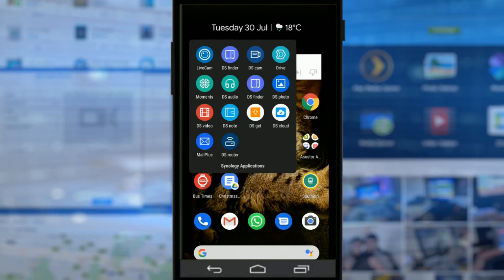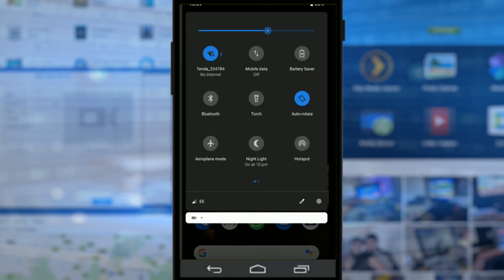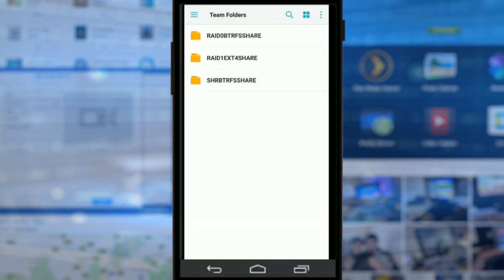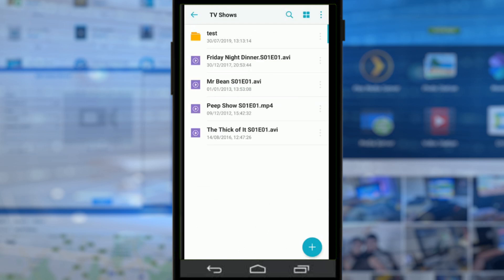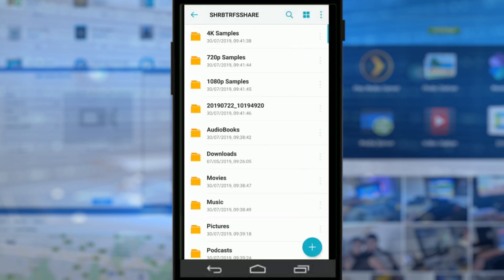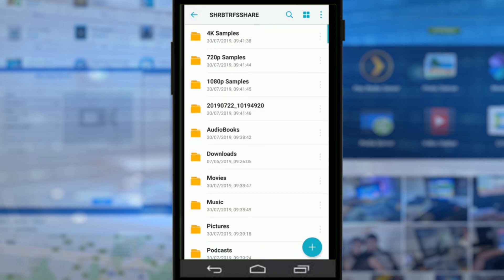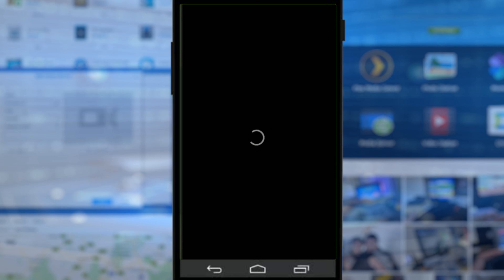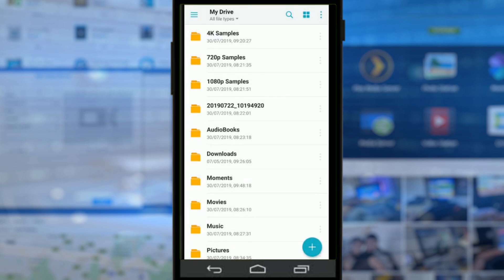Synology Drive Mobile for NAS 2019 Review